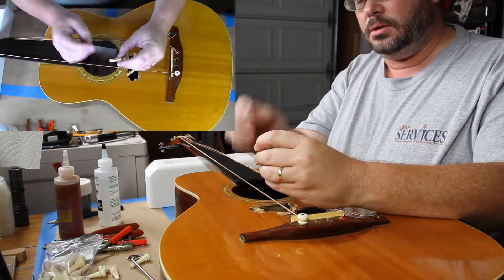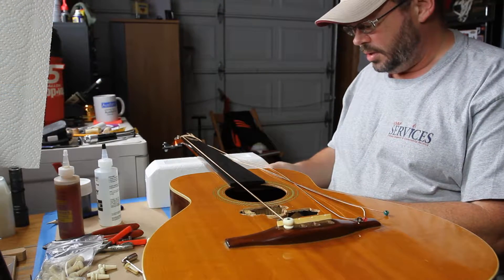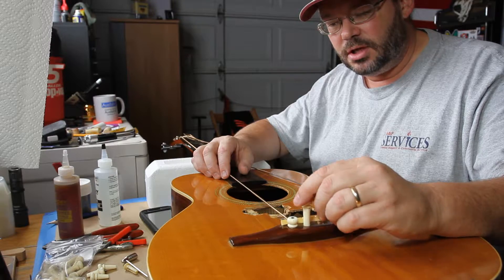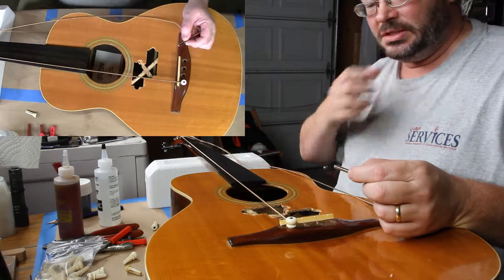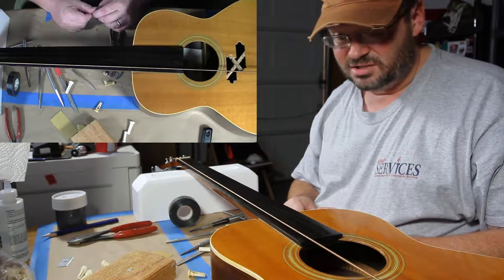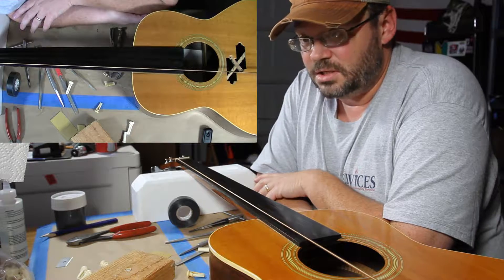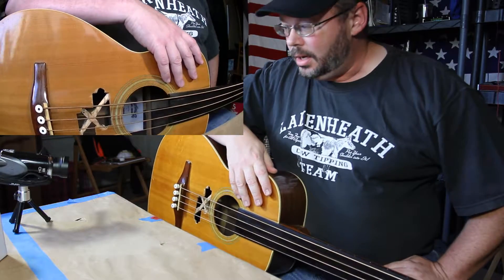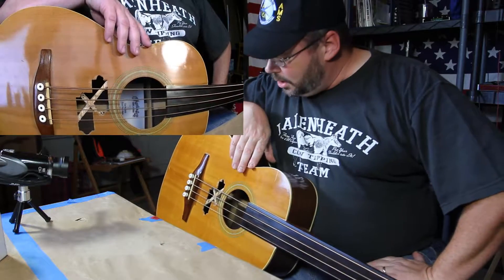MARTIN fretless acoustic HAS MOVED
The Martin fretless acoustic bass of dubious heritage gets new bridge pins made.